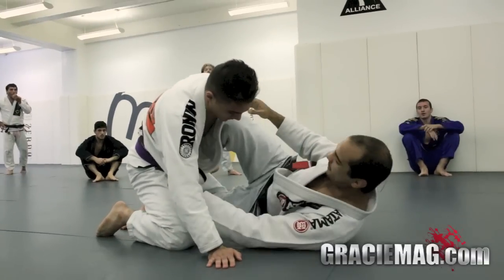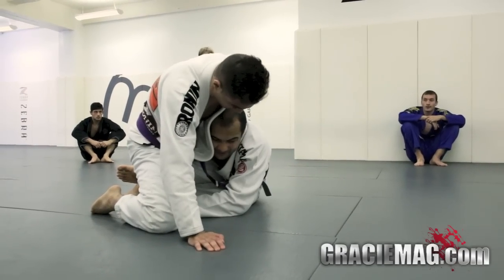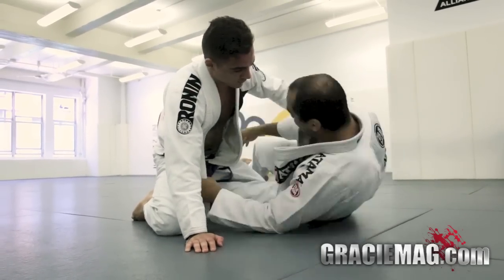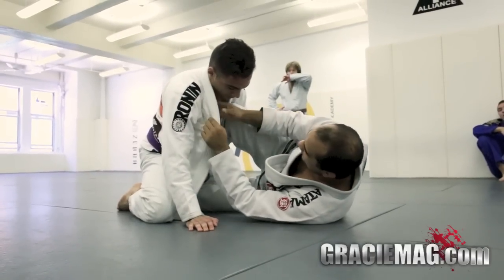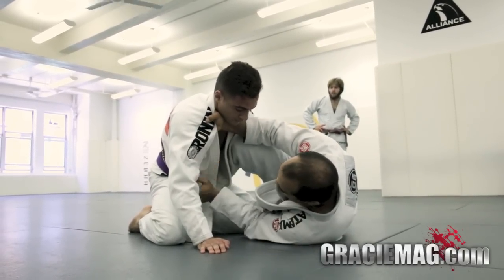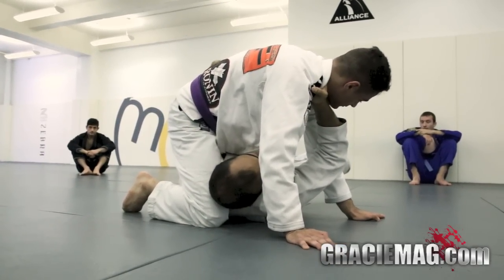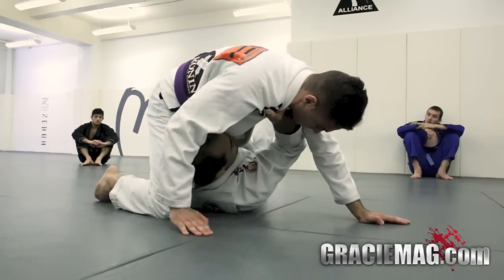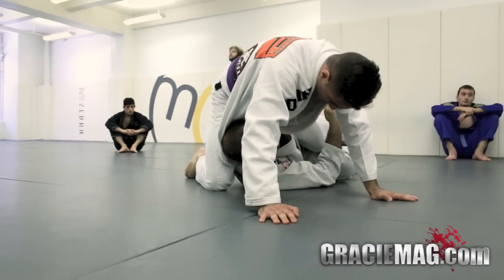Bernardo Faria teaches two deep half guard drills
Three-time black belt world champion Bernardo Faria shows two exclusive drills to GRACIEMAG for perfecting the deep half guard, his specialty.